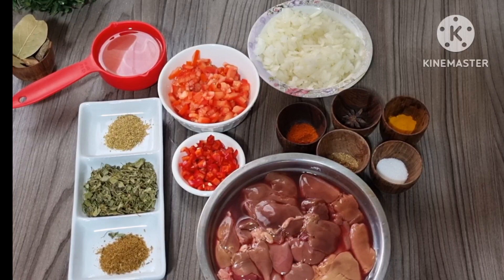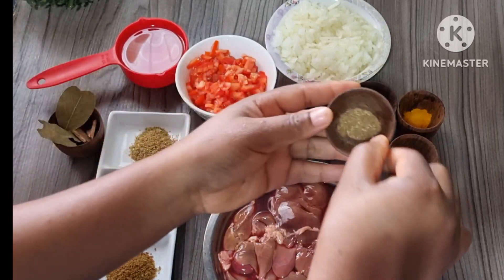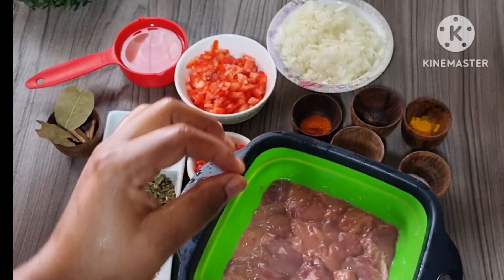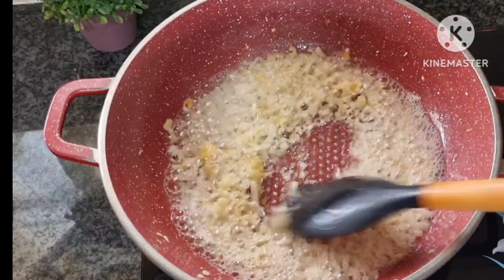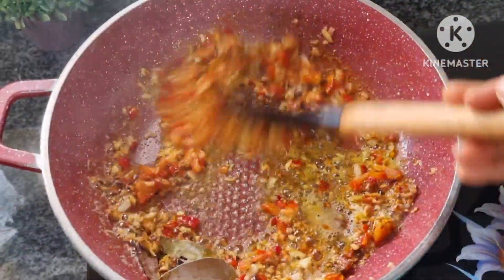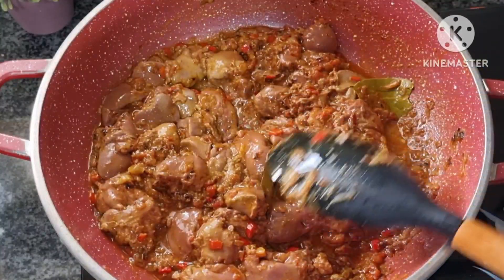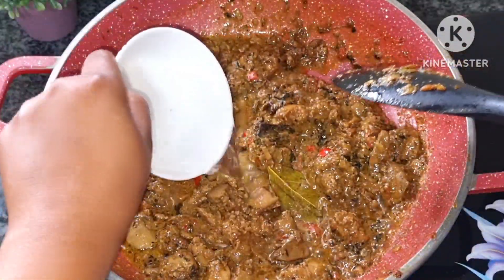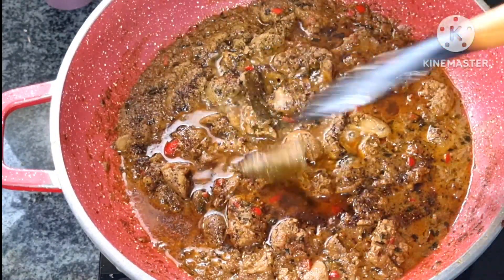CHICKEN LIVER RECIPE 😋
Hey loves
Welcome back
In today's video we are making liver masala which is so so delicious quick and easy to prepare.